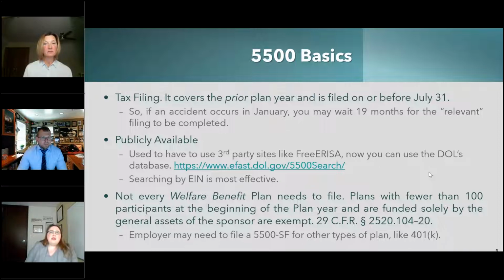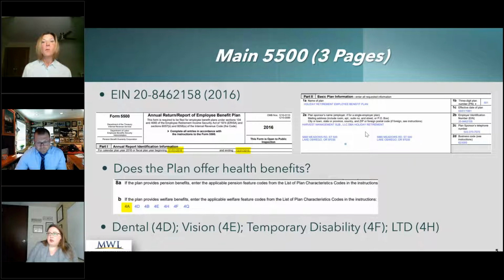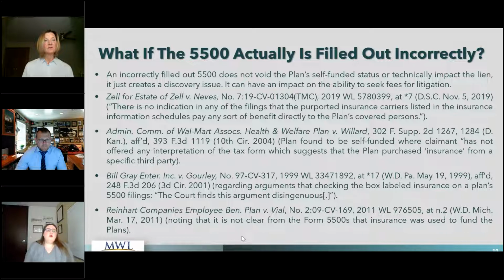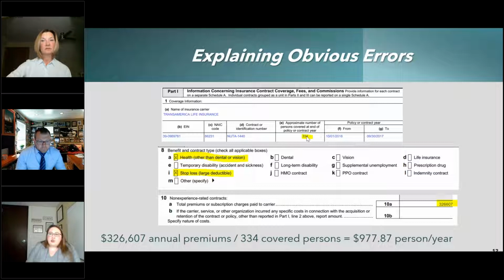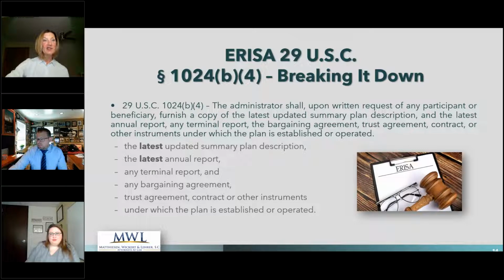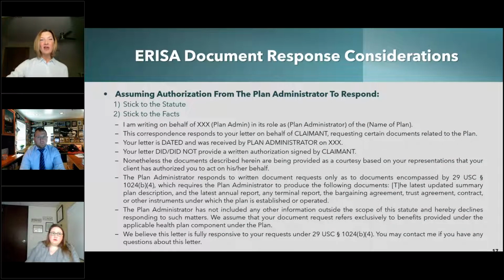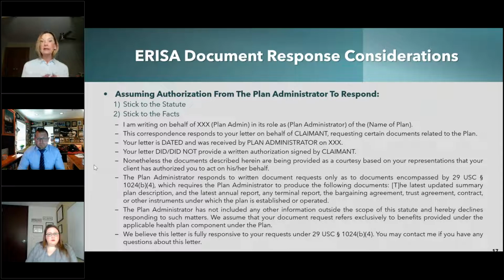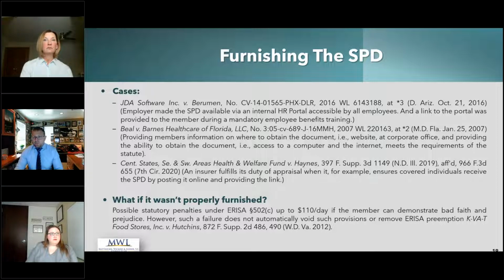Understanding Form 5500s, Responding to 1024 Document Requests, and Addressing Arguments on Plan Del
This is our third in a series of live complimentary webinars on ERISA and health insurance subrogation.

Who should attend: Plan Sponsors, Plan Administrators, TPAs, Health Insurers, Subrogation and Recovery Service Providers, General Counsel, Brokers.

Panel Speakers: Ryan Woody (Hartford), Nancy Case (Hartford), Catherine Dowie (Boston)

We all know that the plan is at the center of ERISA, and that paperwork is at the center of ERISA litigation. If you’ve made sure your plan has strong subrogation and reimbursement terms, opposing counsel will be eager to put you to your proof on whether the plan is “truly” self-funded, and whether every piece of paper the sponsor has ever touched unambiguously proves that. To maximize reimbursement (and avoid a counterclaim for penalties!) you’ll need to be prepared to respond to relevant (and irrelevant) document requests and combat selective reviews of 5500s. Does your plan need to amend its prior tax filings or prove that it physically put a copy of the Plan Document in a specific participant’s hand? Tune in to find out.

Ryan Woody, Nancy Case, and Catherine Dowie will explain how to respond to requests for documents, and how to explain the importance of those documents to opposing counsel. Unlike the informational session he attended, we’ll go over the entire 5500, not just box 9.